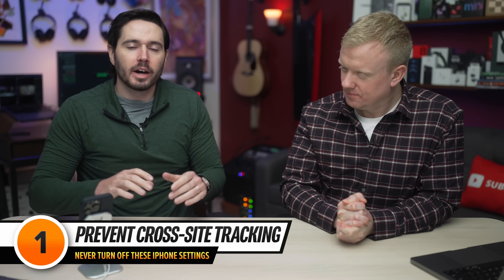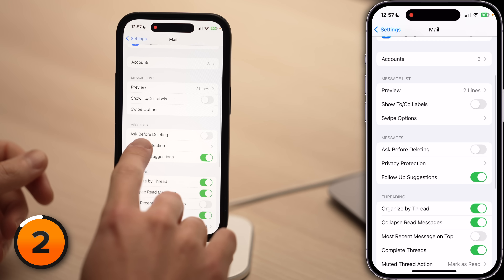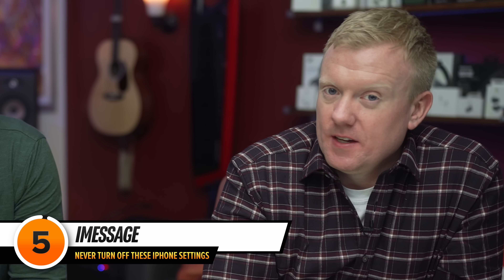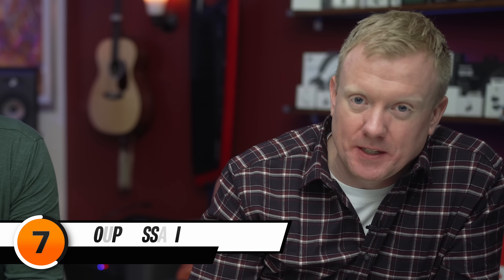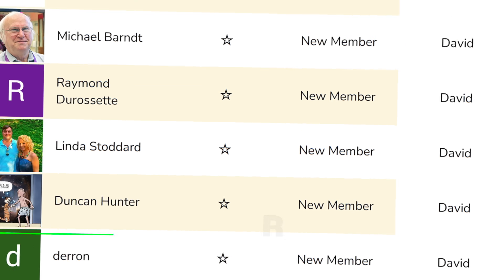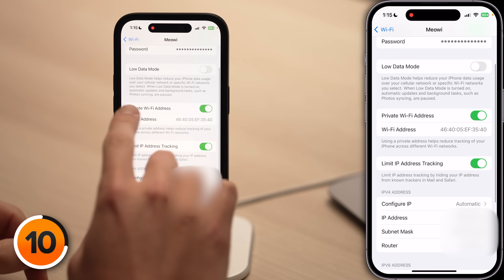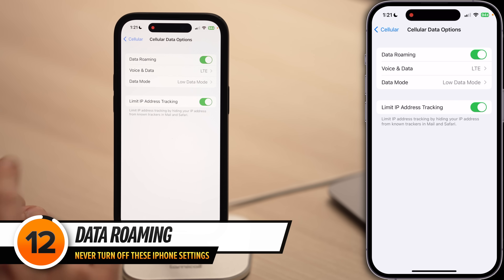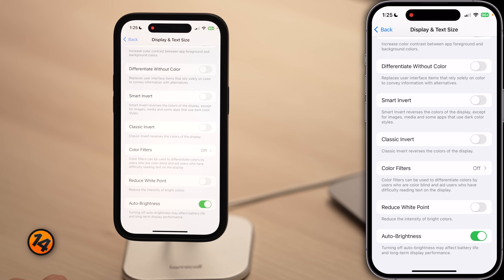10+ Settings That Will Ruin Your iPhone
David and David tell you about 14 iPhone settings you should never change.

We talk a lot about iPhone settings you should change. However, changing the settings we mention in this video can lead to battery drain, Wi-Fi issues, and worse — they can completely break your iPhone.

0. Intro [0:00]
1. Prevent Cross-Site Tracking [0:15]
2. Protect Mail Activity [1:05]
3. Security Responses & System Files [1:29]
4. Date & Time [2:01]
5. iMessage [2:28]
6. SMS & MMS Messaging [3:14]
7. Group Messaging [3:35]
8. Find My iPhone & Emergency SOS [3:48]
9. iCloud Backup [4:54]
10. Private Wi-Fi & Limit IP Address [5:41]
11. Cellular Data [6:29]
12. Data Roaming [7:00]
13. Emergency Alerts [7:13]
14. Auto-Brightness [7:39]